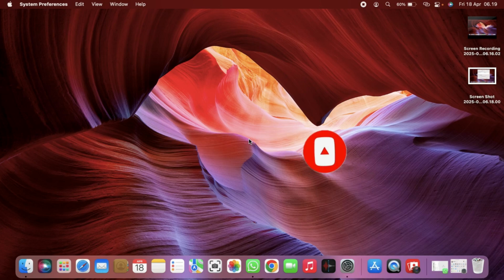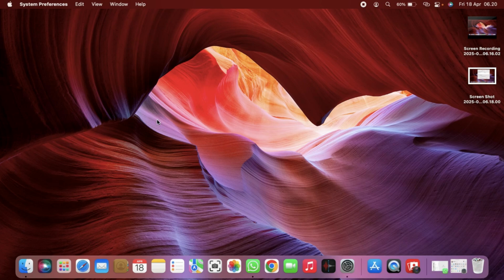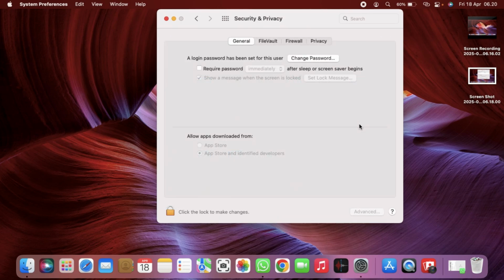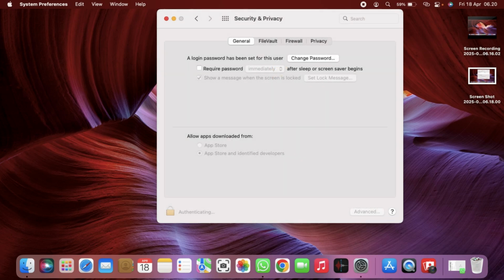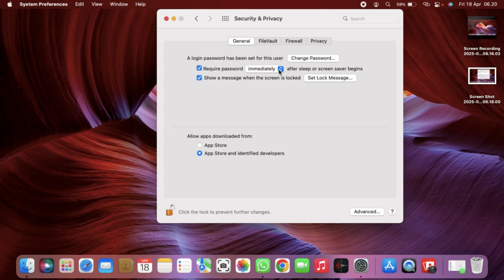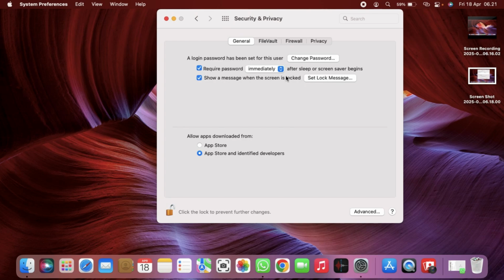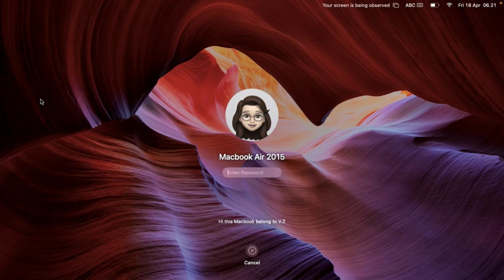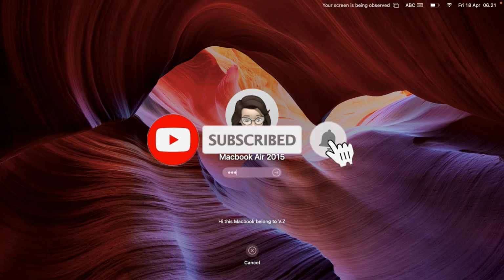How to Lock Your Screen on Macbook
Think about all the sensitive stuff you have on your Mac right now — your emails, financial info, and everything else. Leaving your Mac unlocked when you walk away is just asking for trouble.

Locking your screen is a super easy way to keep your information safe. Even if you’re just gone for a couple of minutes, it’s worth locking up because someone could access your data in no time.